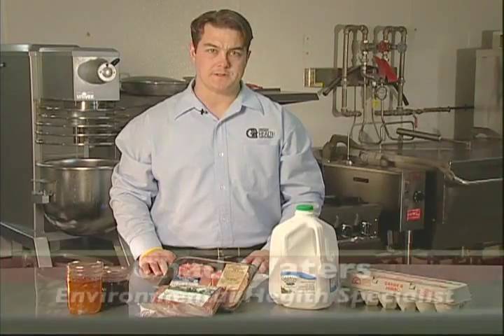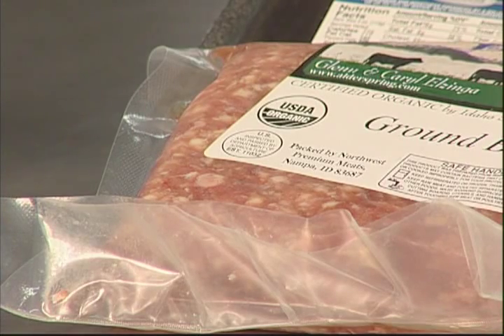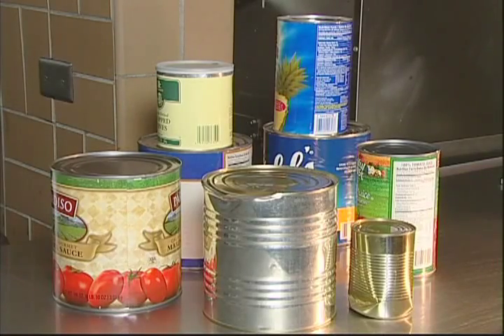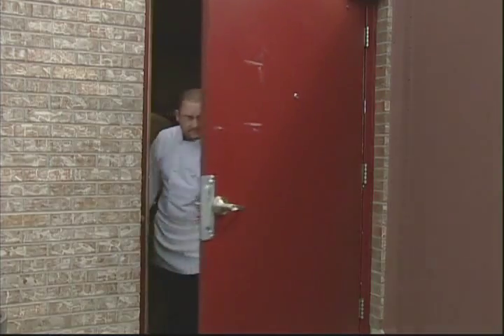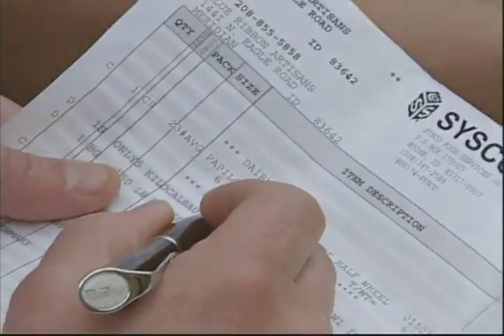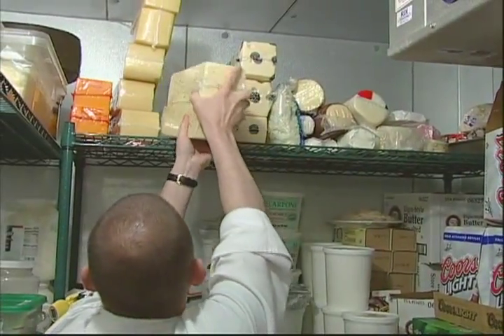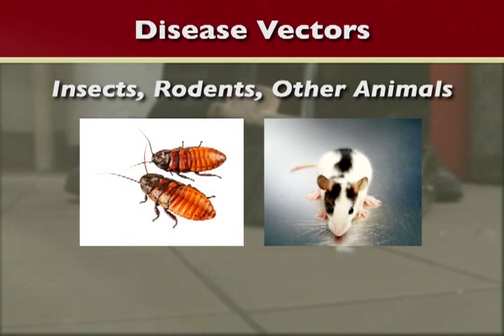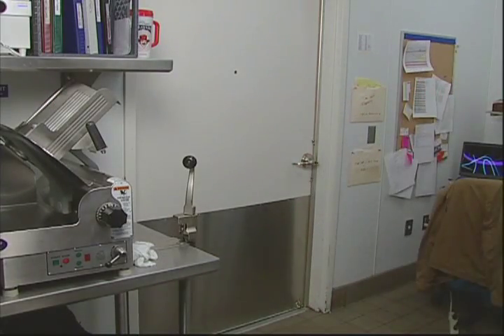Basic Food Safety, Part 5: Adulterated Food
In Part 5, learn about the 5th leading cause of foodborne illness; Adulterated Food. Purchase foods only from approved sources, rotate stock, and keep storage areas clean.